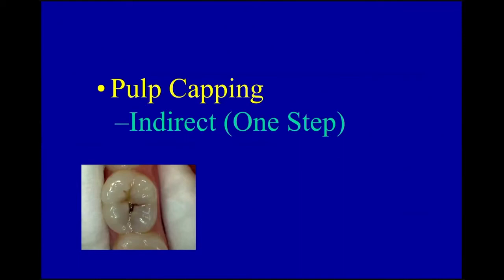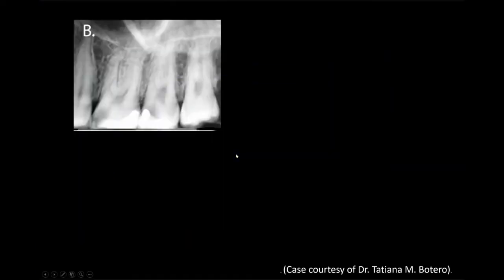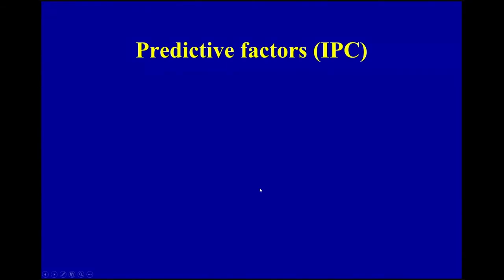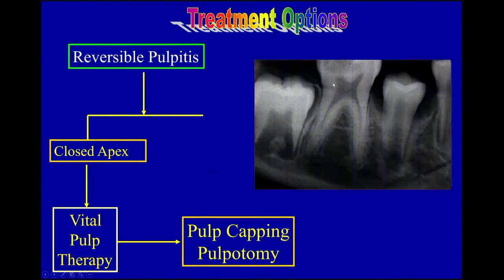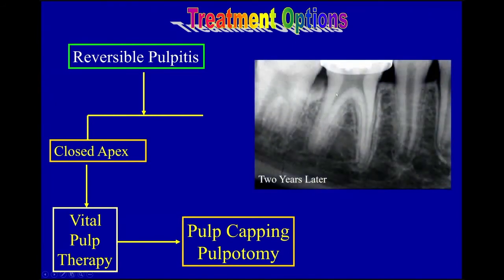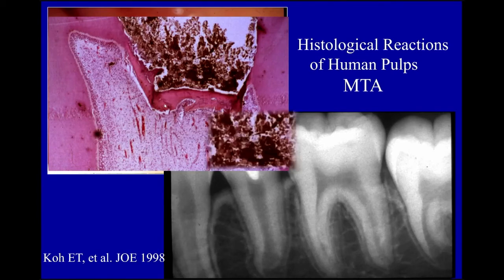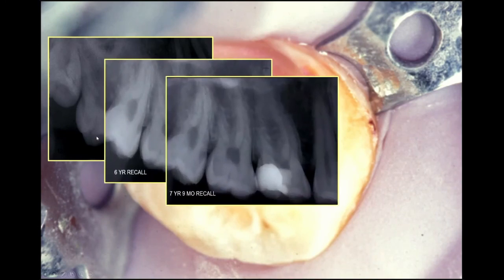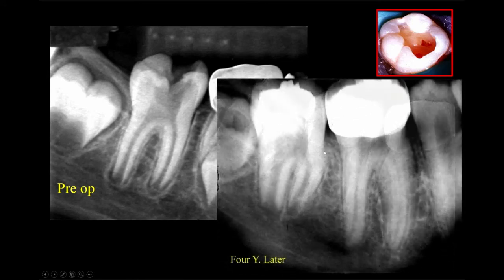Indirect Pulp Capping